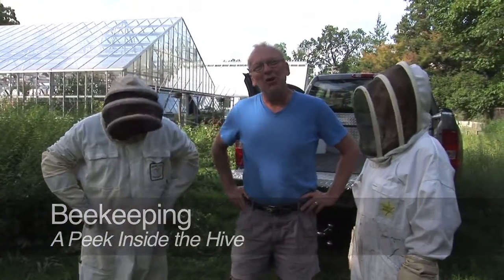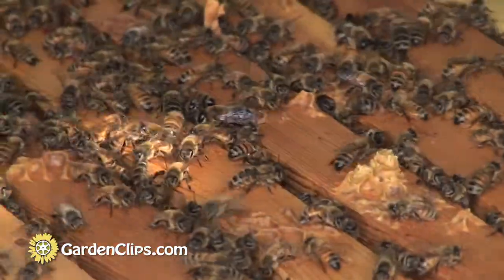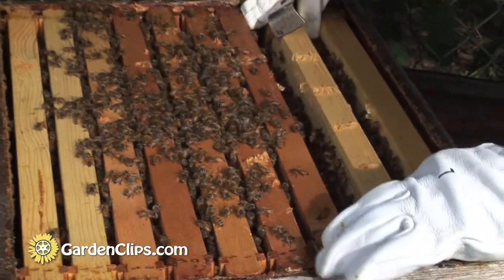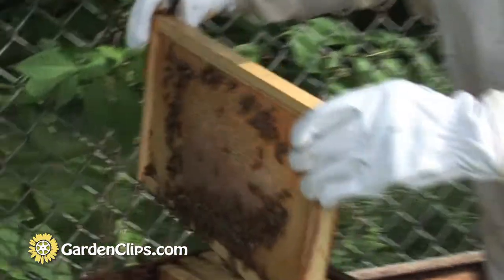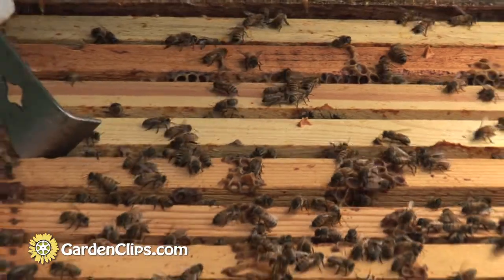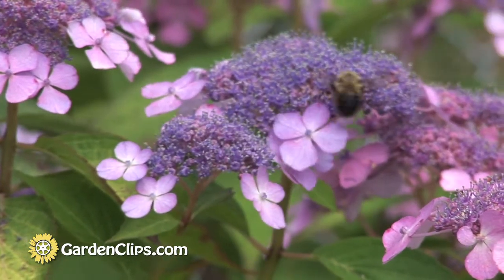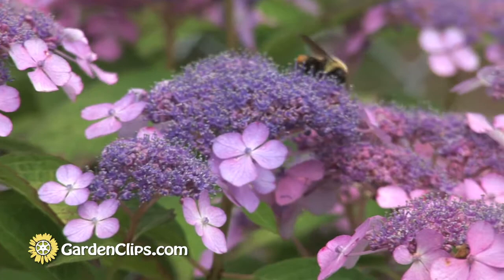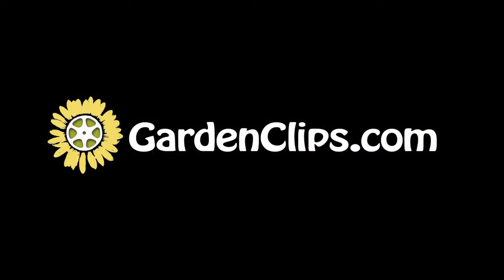Bees - A peek inside the beehive - Beekeeping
Bees, beekeeping, and all things apiary are discussed by Vincent Kay of Swords Into Plowshares Honey and Candles as he checks in on the beehives he keeps at Marsh Botanical Gardens at Yale University. We take a look inside a beehive and find out how bees survive the winter and what a healthy beehive full of honey looks like.